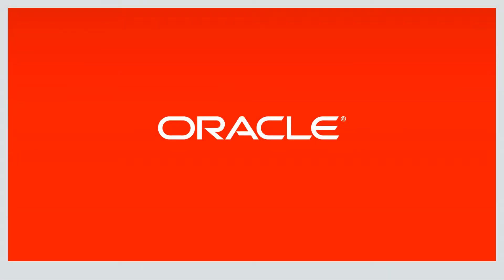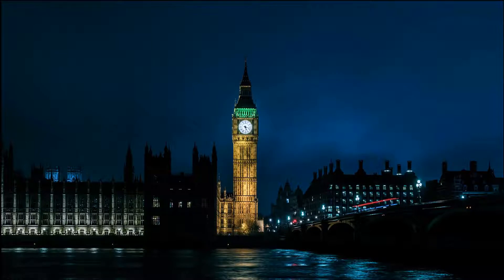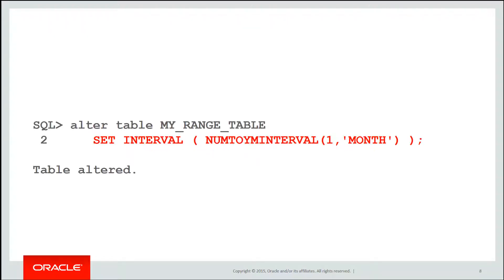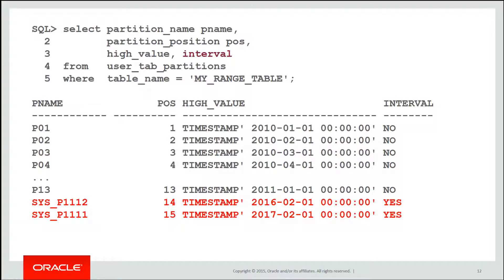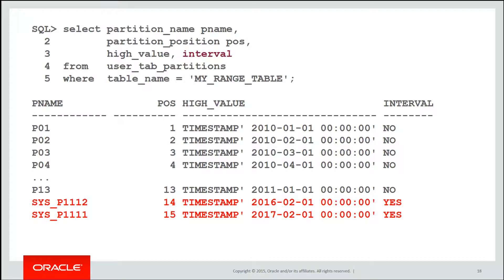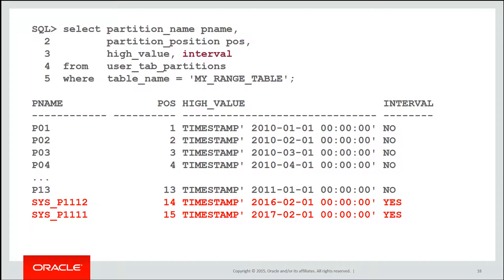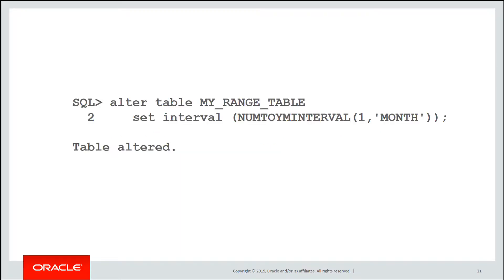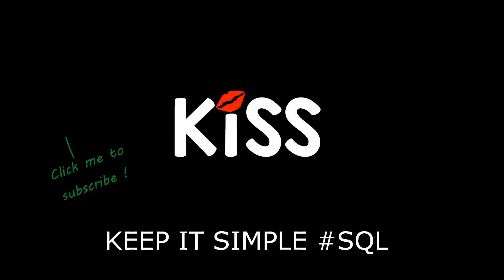How to converting ranges to interval partitions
Welcome to the KISS video series on Partitioning, where we take a more developer-centric look at how partitioning can make our applications more successful. In this session, we look at converting range partitioned tables to interval partitioned tables

The Podcast!